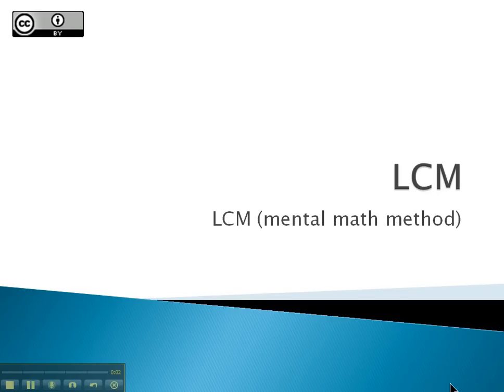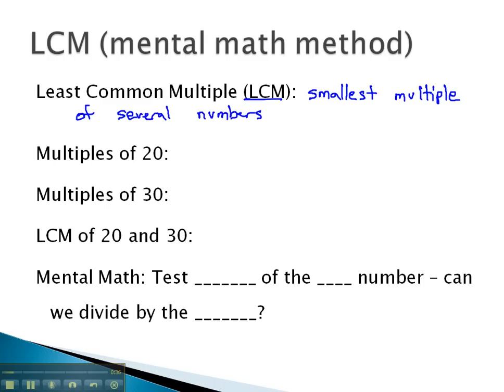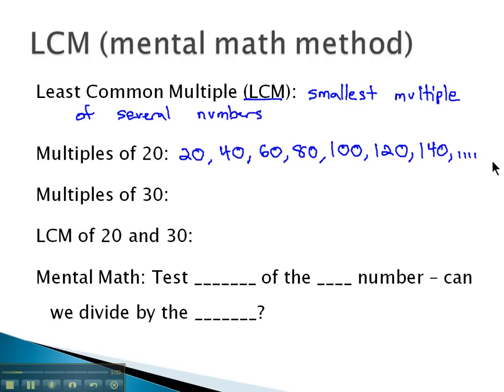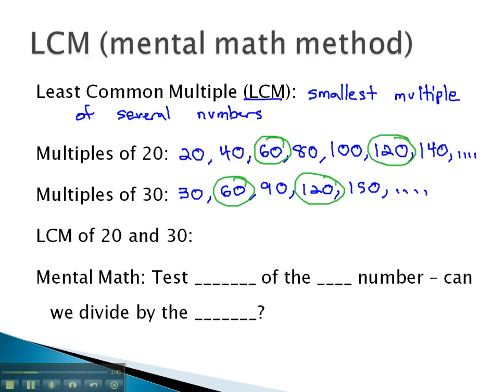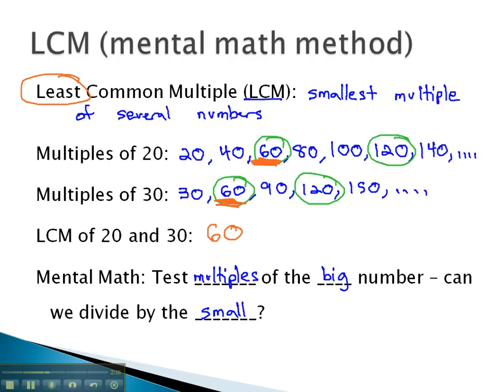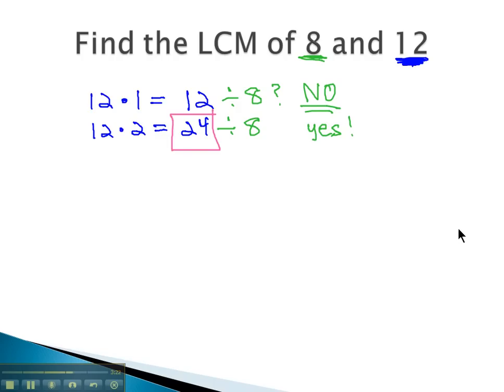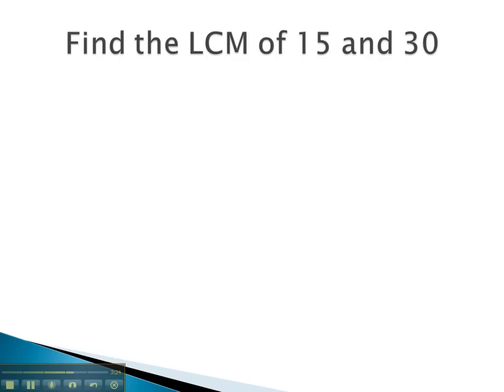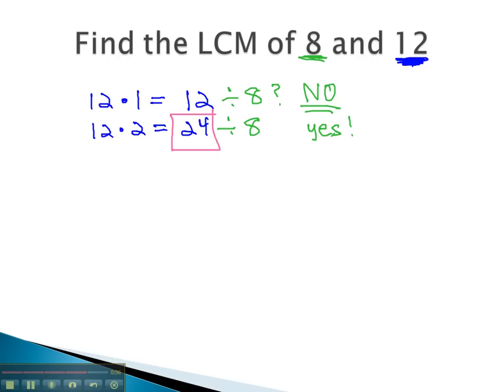LCM - LCM (mental math method)